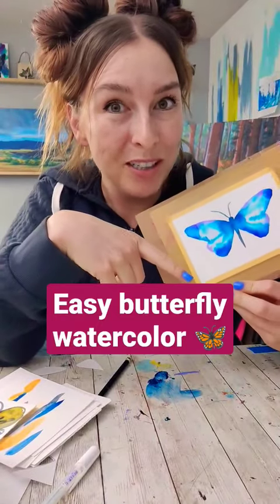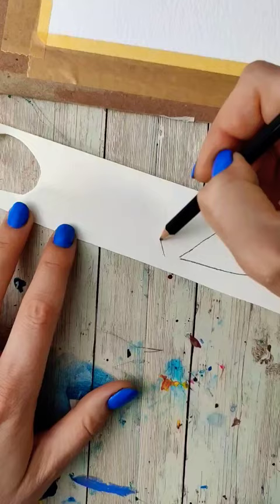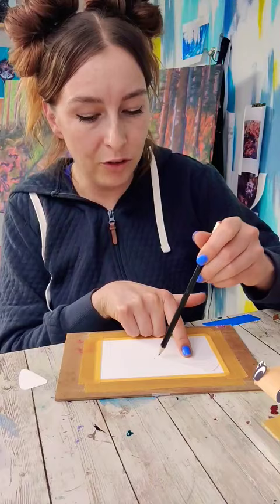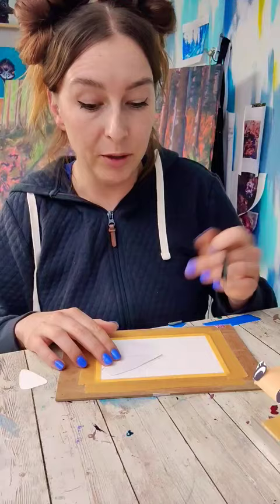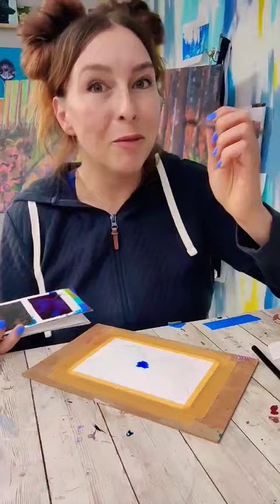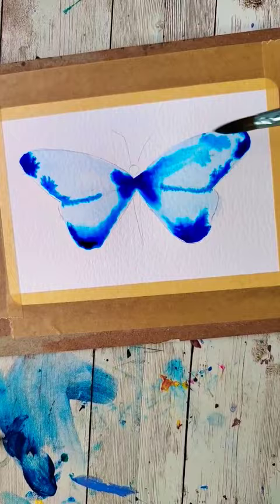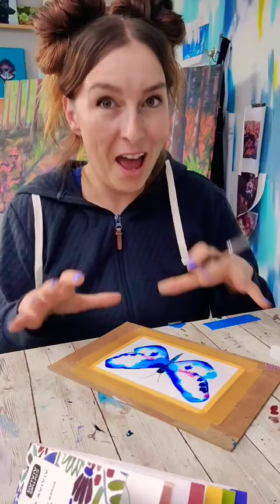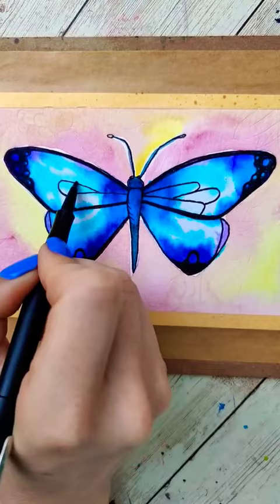Painting butterflies with watercolor simplified!